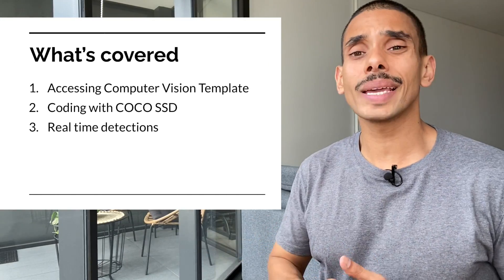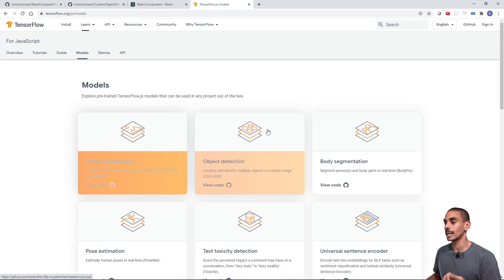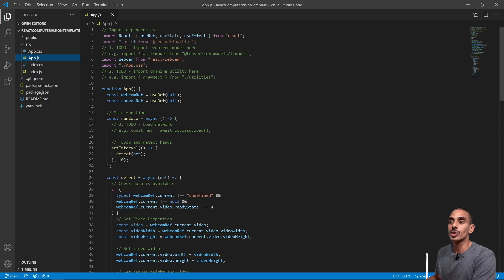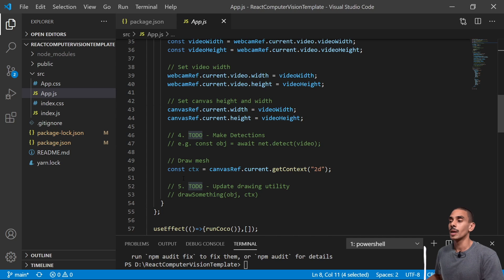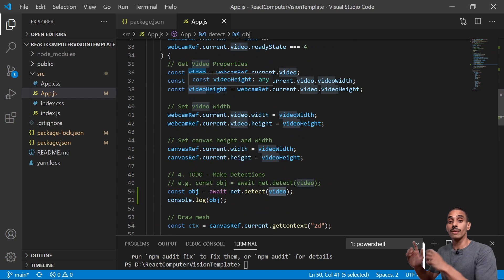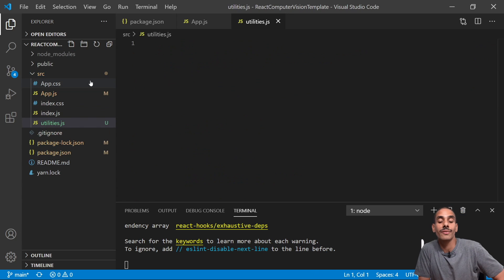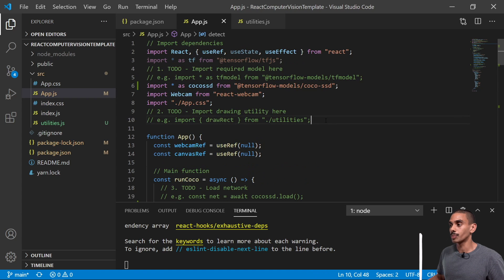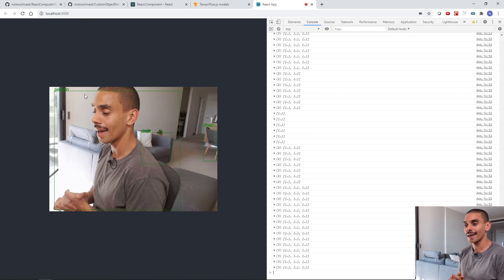Building an Object Detection App with Tensorflow.JS and React.JS in 15 Minutes | COCO SSD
Want to build your very own object detection app?

Tried, but maybe it took a little too long?

Just need a kickstart?

Well, I hear you! In this video you'll learn how to build your very own real-time object detection app with Tensorflow.JS and React.JS. In 15 minutes you'll be able to have your app up and running and detecting objects using a pre-trained COCO SSD model.

In this video you’ll learn how to:
1. Accessing the React.JS and Tensorflow.JS Computer Vision Template
2. Install Tensorflow.JS and setup the prebuilt models
3. Build a React.JS app that accesses your webcam
4. Make detections from your webcam in real time
5. Customise detection styling

Happy coding!
Nick